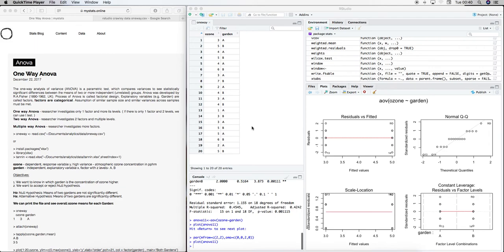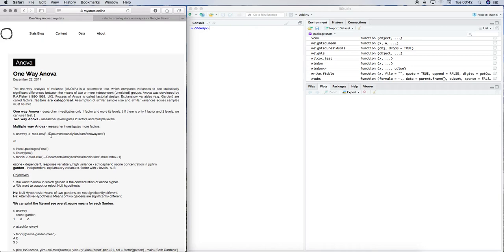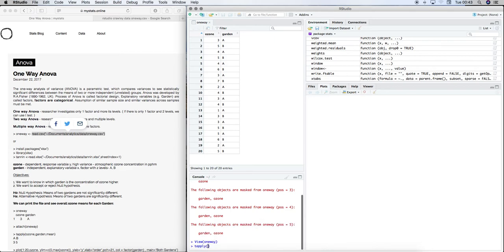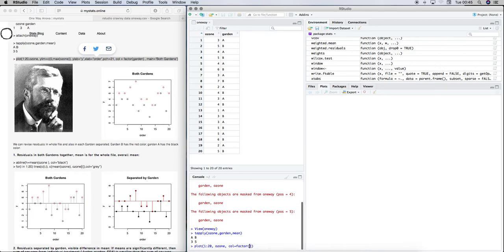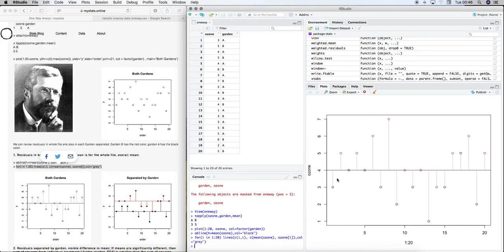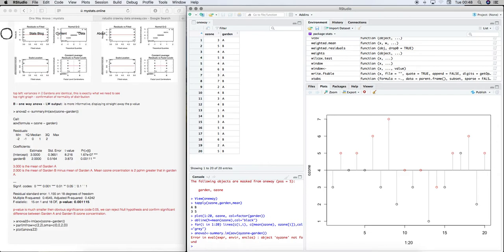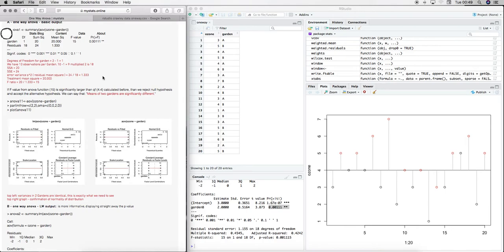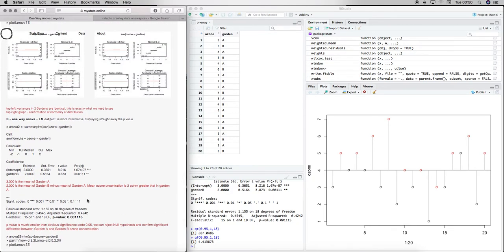R Studio One Way Anova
Example of my online Statistics class in R Studio. It is only a presentation of my past work, my webpage was visible online until 2018.